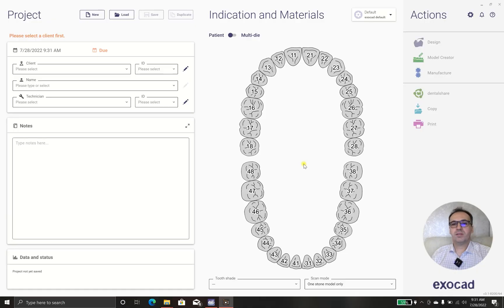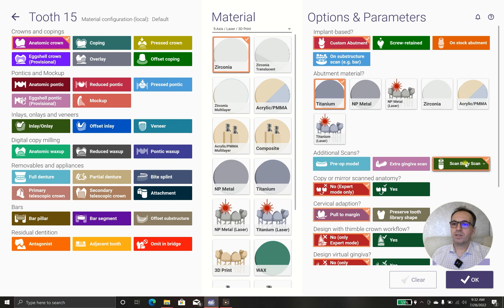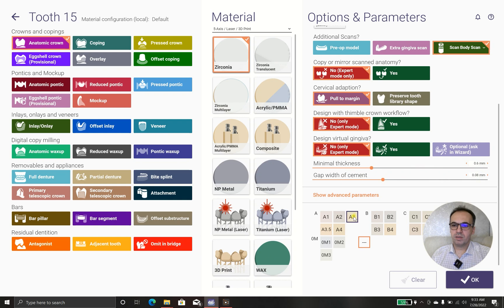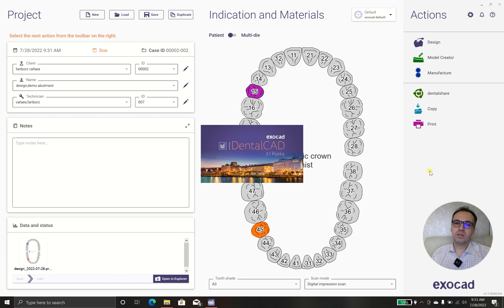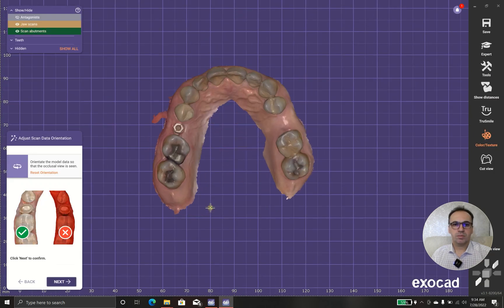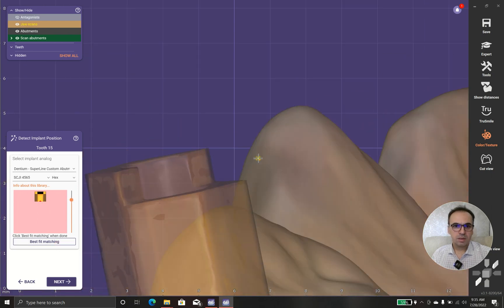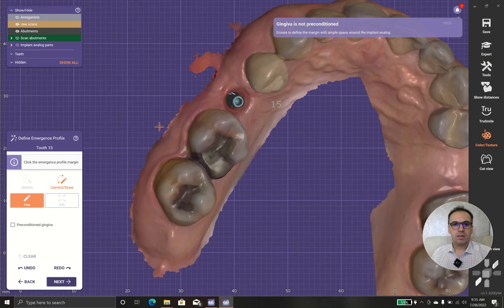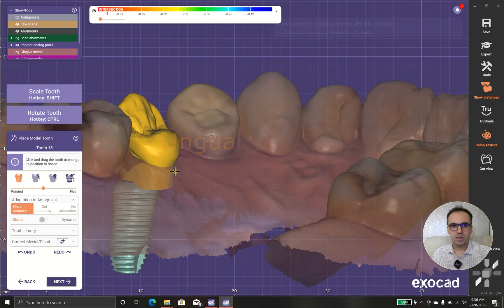how to design custom abutment with exocad3.1 (part1)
In this video, we are going to teach you how to design 3D custom abutments  and how to solve the problems with complex cases